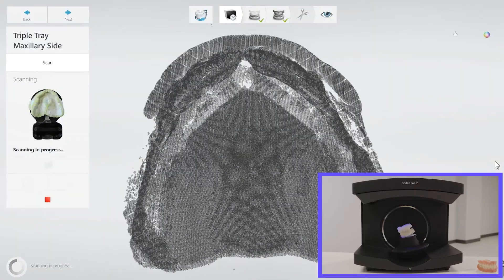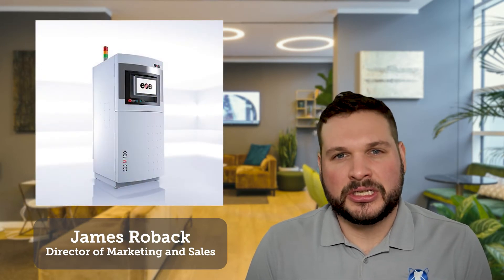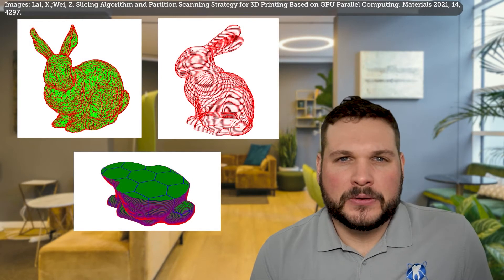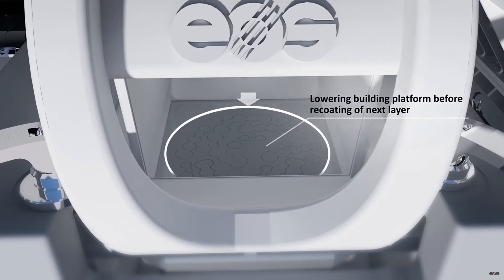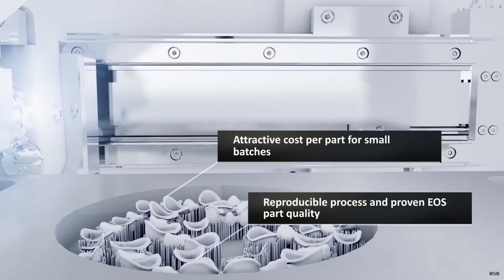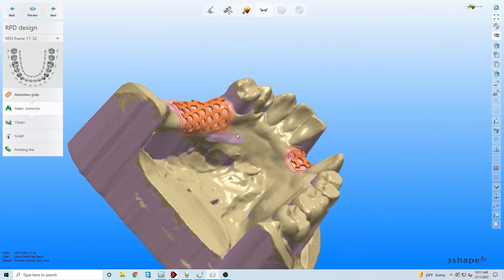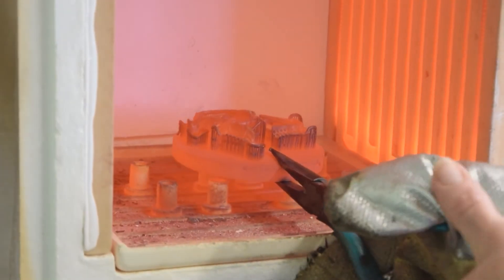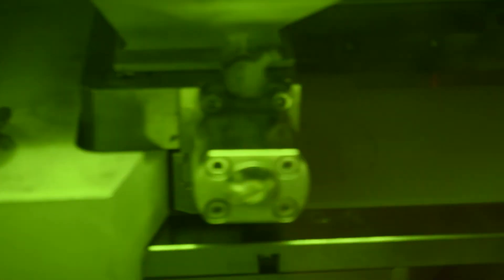Advancements in Digital Dentistry - DMLS Printed Metal Partial Denture Frames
This is the third video in our Advancements in Digital Dentistry series. In this video, we explore the advantages of additive manufacturing regarding partial denture framework.

It's been over two years since Utica Dental Lab invested in an EOS M100 3D Metal Printer. The changes to our lab procedure has been revolutionary. It's hard to put into words how much more control our lab techs now possess when designing and producing your partial frames.

Remakes for fit have been nearly eliminated! This video runs through what exactly makes DMLS such a superior manufacturing technique.

Thank you to EosNorthAmerica and @EOS GmbH Electro Optical Systems for sharing their video animation.

Image:copernico-cLmOptqvuFQ-unsplash